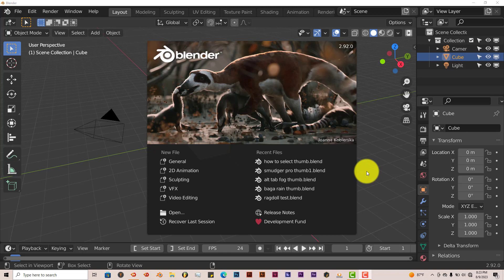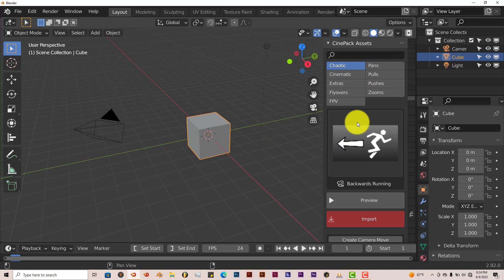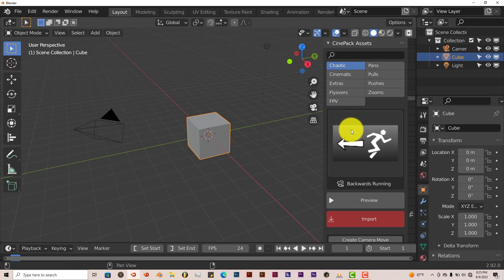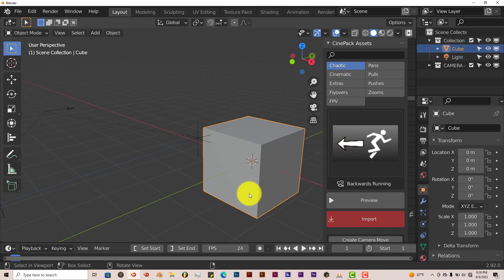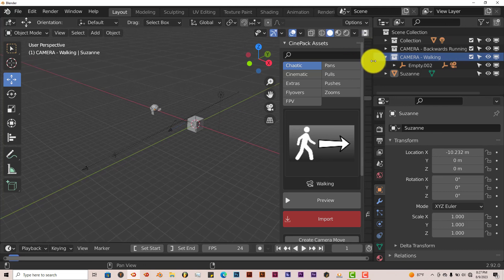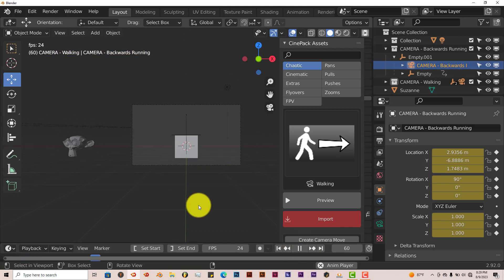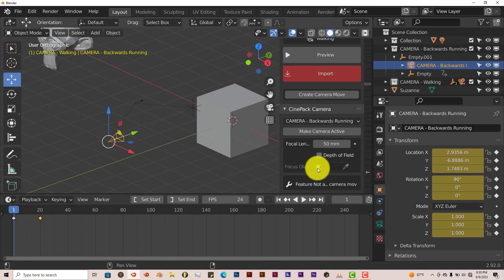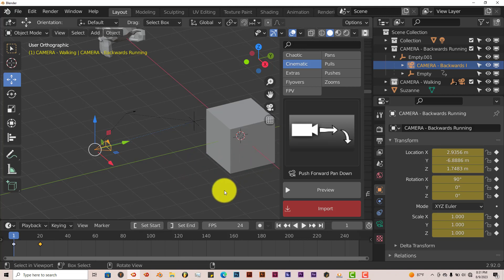Blender Quick Tip: The Cinepack Add On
In this tutorial, you'll be introduced to the Cinepack add on which contains presets for pre-animated camera motion.